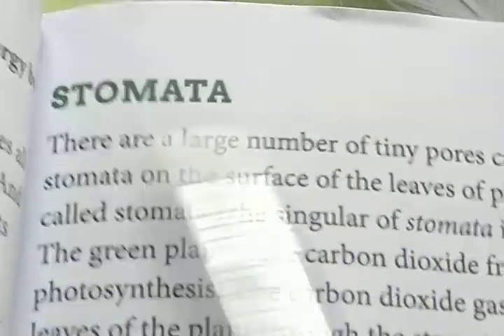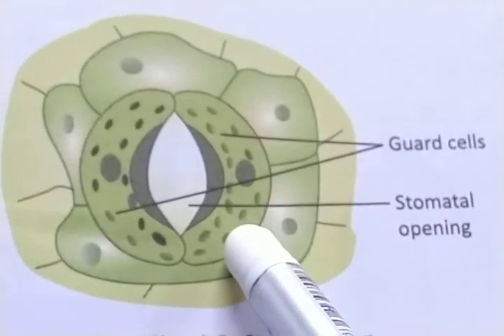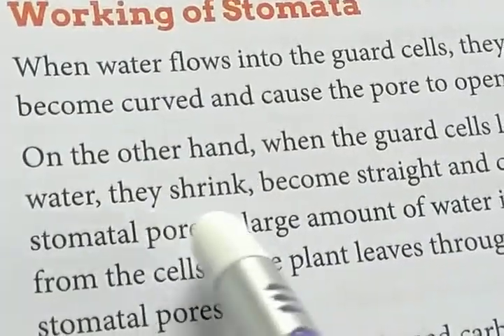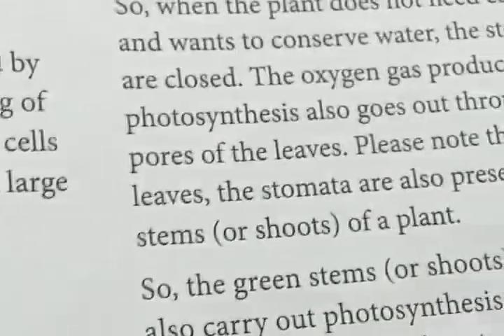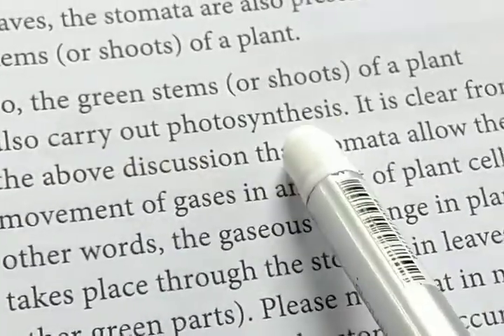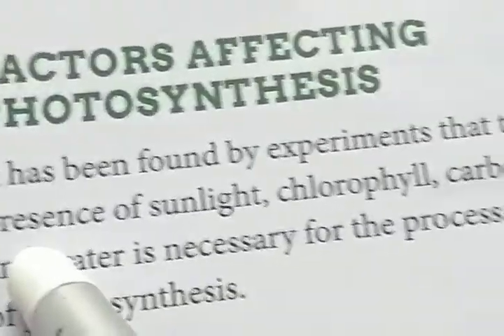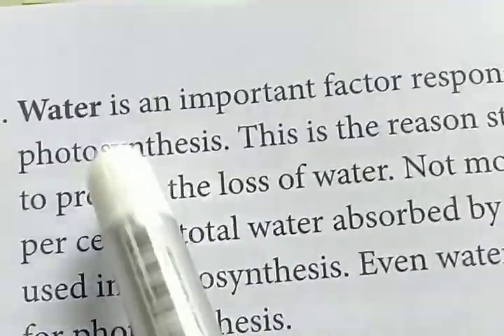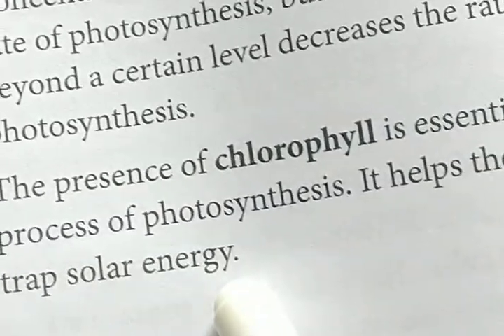Biology 7 (24th class)